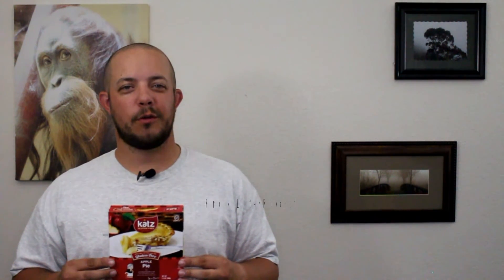Food Review Friday!! Episode 7